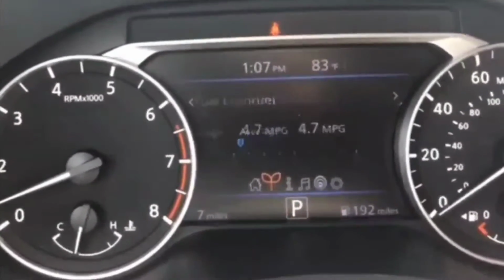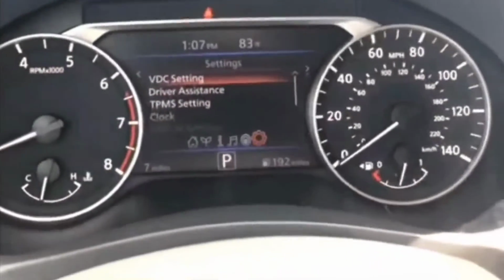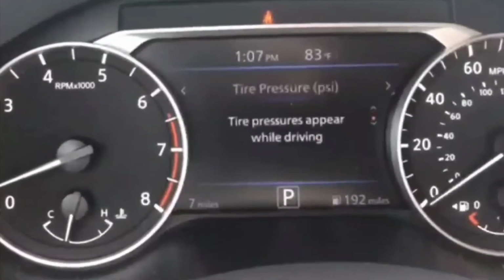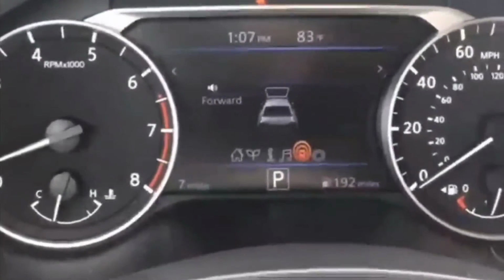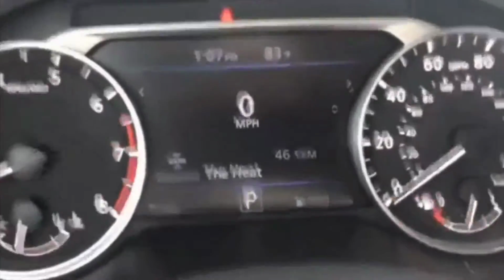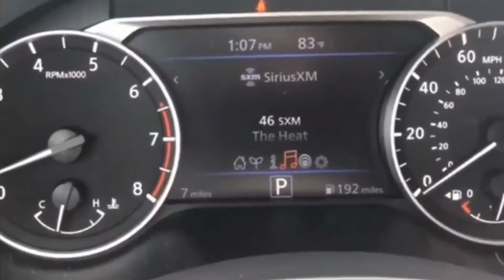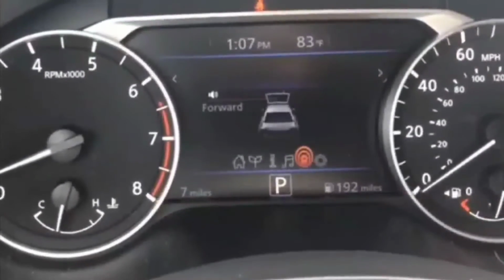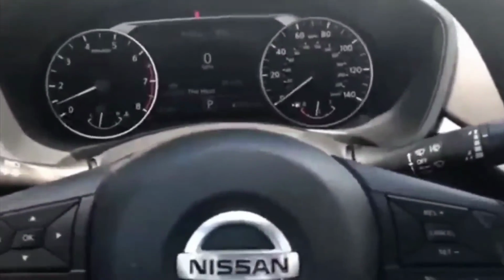2018 Nissan Altima No Crank No Start PROBLEM- has power, battery is good- EASY FIX